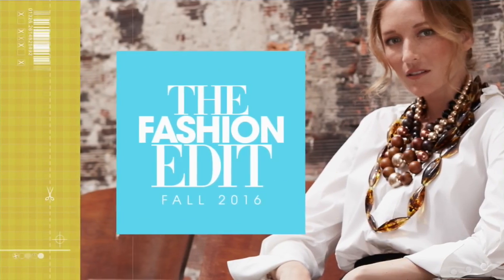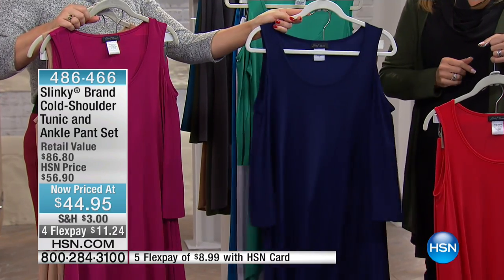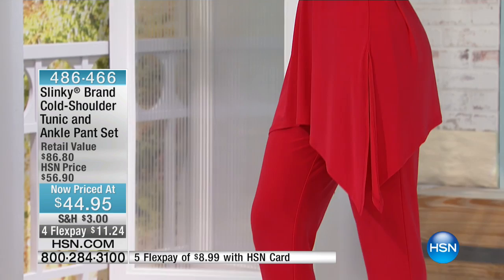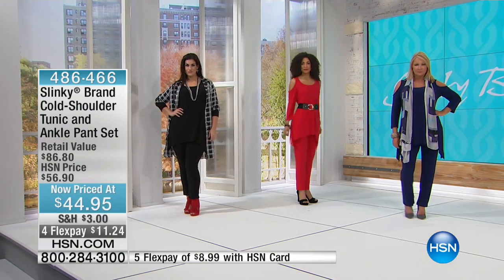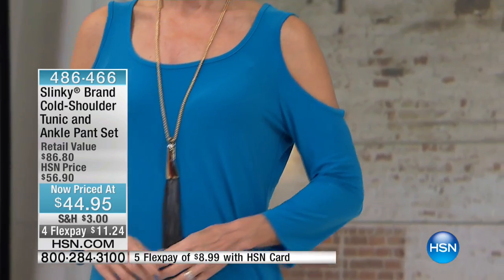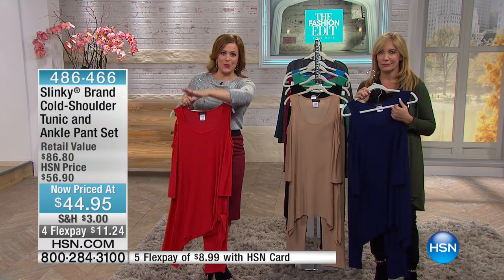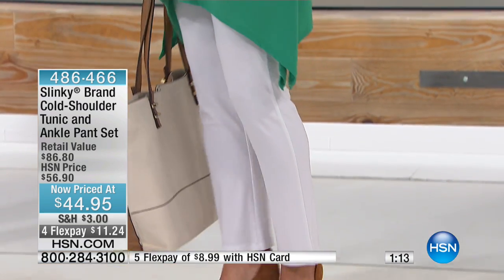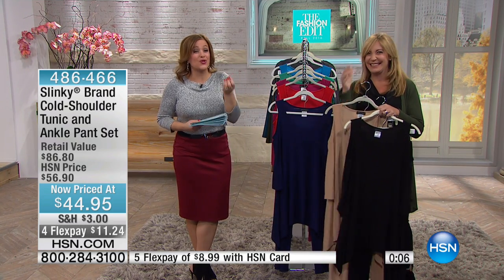Slinky Brand ColdShoulder Tunic and Ankle Pant Set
Exercise your right to bare arms. From the exposed shoulder detail, to the flattering sharkbite hem, this dynamic duo complements all body types.